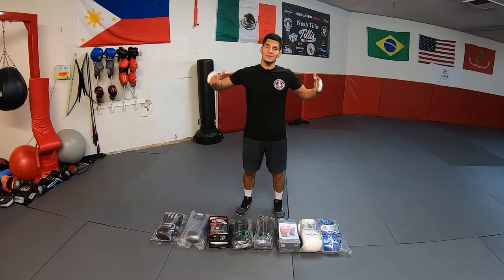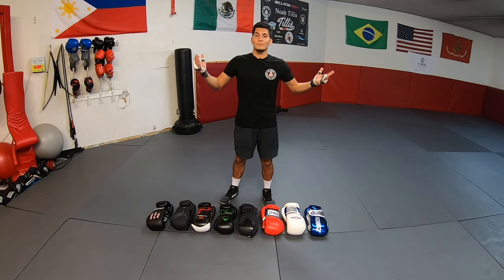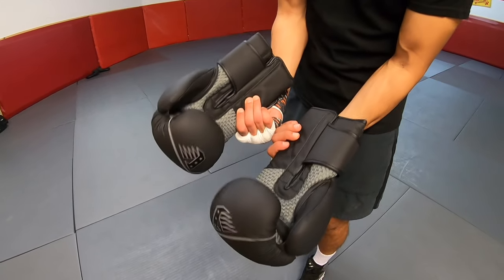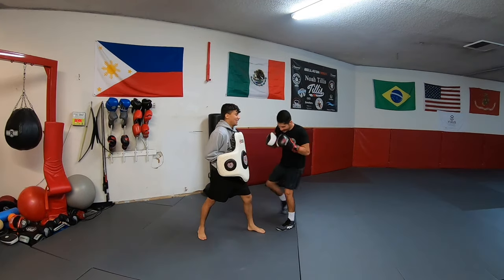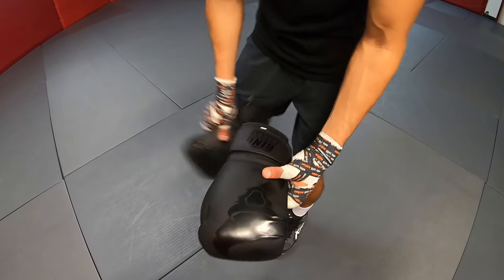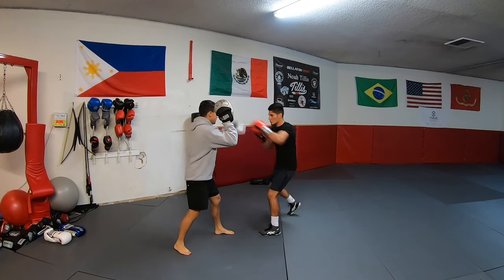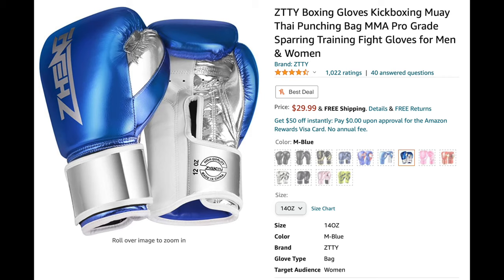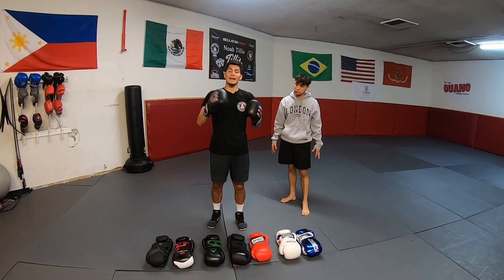Best Affordable Boxing Gloves From Amazon | Review | Everlast, Ringside, Sanabul & MORE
Whats up guys in this video I review 8 pairs of affordable boxing gloves from Amazon. Some of these gloves are well known brands and others are smaller brands looking to grow in the boxing space.

I tried 8 pairs of boxing gloves to help beginners choose which gloves to purchase. As mentioned in the video, I have no use for these gloves so I will be giving them away to the gym. That puts me a little closer to my goal of giving away 1000 pairs of boxing gloves!

Hawk Sports
VELO Matte
Athllete (bundle link)
Ringhorns Charger
Everlast Pro
Ringside Pro

Gloves given away 10/1000